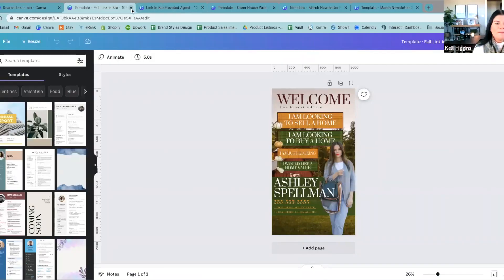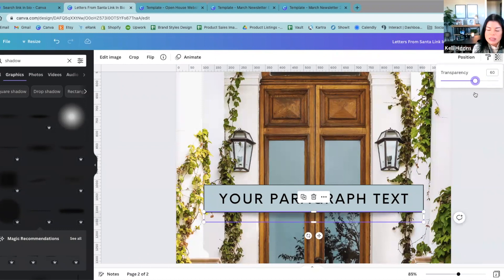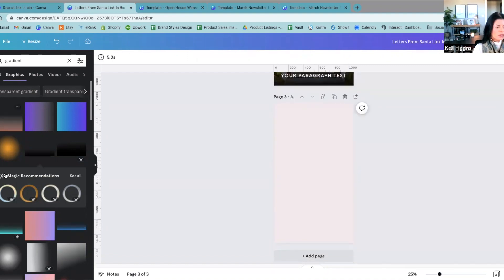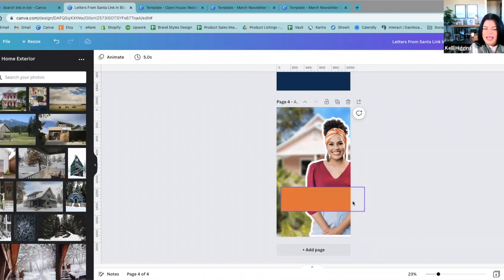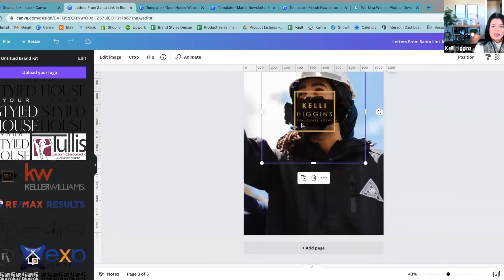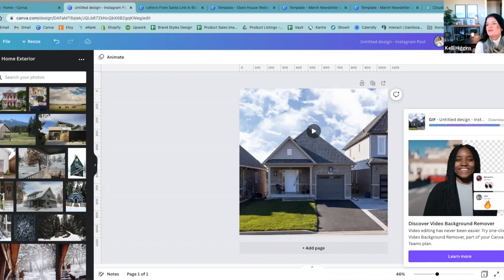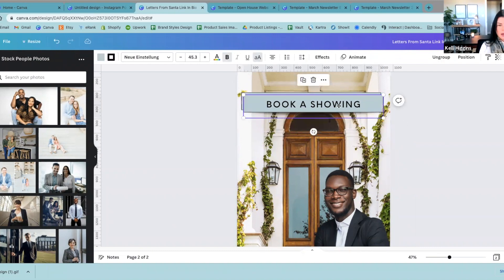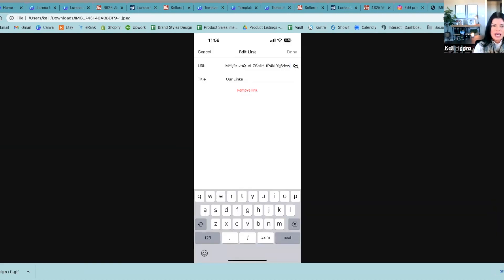Learn Advanced Canva Tricks for More Creative Graphic Design Projects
In this video, you will learn how to use some of Canva's more advanced features to create more creative and professional graphic design projects for your real estate business.

Canva is a free online graphic design tool that makes it easy for anyone to create beautiful visuals. With its simple yet powerful tools, you can easily create designs for your website, social media posts, marketing materials, and more.

There are more videos like this on our channel! Check out all uploads here:

What is your brand style? Take our quiz here to find out!

About Elevated Agent:
HEY, I'm Kelli...and I am so happy you're here! Who am I, you ask? I am a marketing strategist, brand developer, and creative designer for real estate agents.
Using my 15+ years’ experience as a Marketing Manager AND real estate agent coupled with my passion (and talent!) for branding, my mission is to help and support as many real estate agents as possible in building and growing their brands and businesses.
No matter what stage of business you are at, whether you are a brand new agent or are ready to up-level, you deserve a brand that not only looks good, but one that is designed to convert buyers and sellers into clients!